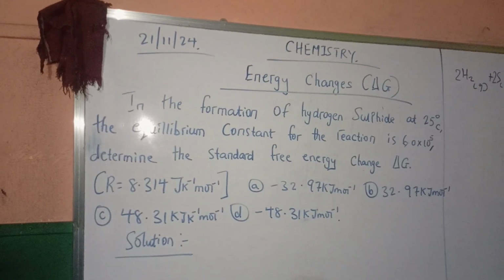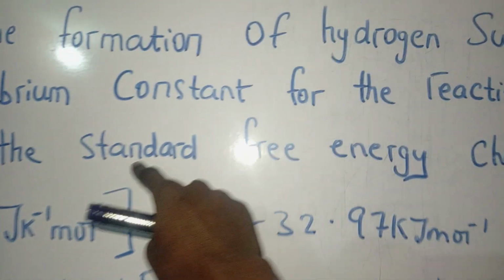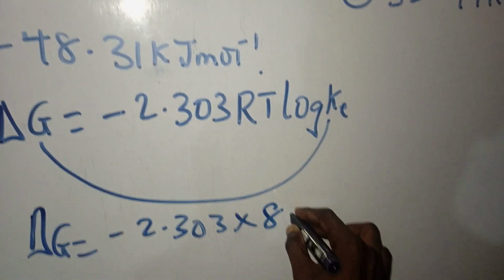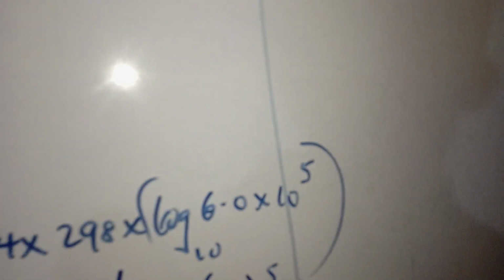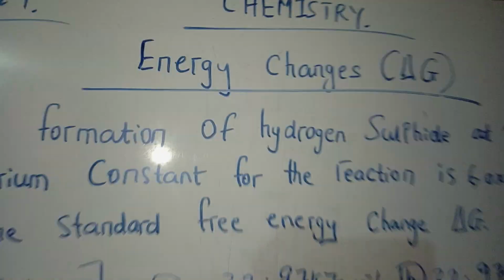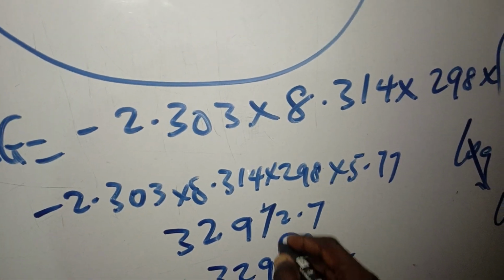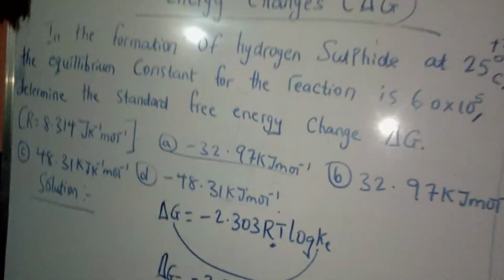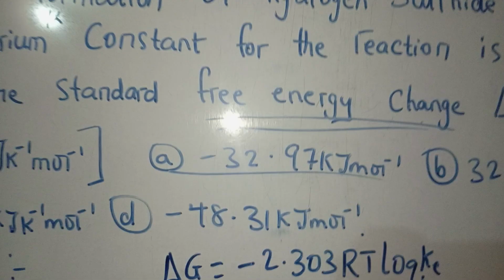Gibb's Energy Process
The importance of ∆G of a given chemical reaction is to predict if a chemical reaction will occur or not,provided the enthalpy and entropy changes involved in the reaction are known, The Relationship between the standard free energy change and the equilibrium constant at a particular temperature is represented by the Van't Hoff Isothermal equation,The Positive value shows the reaction is thermodynamically not feasible therefore it is a non-spontaneous reaction. While the negative value shows that the reaction is thermodynamically feasible,So it is a Spontaneous Reaction.